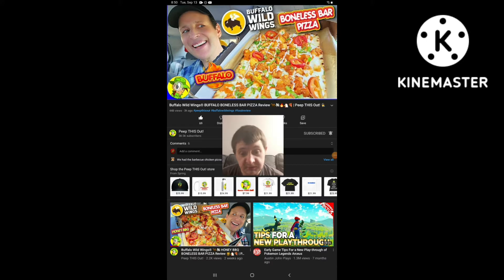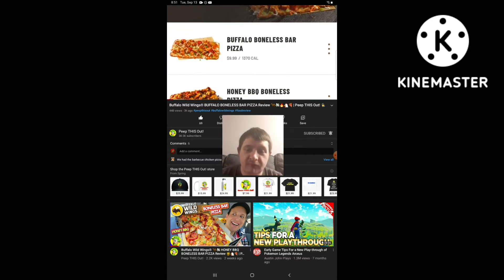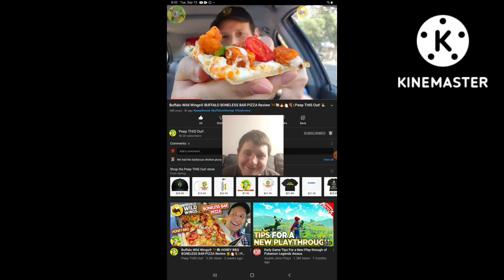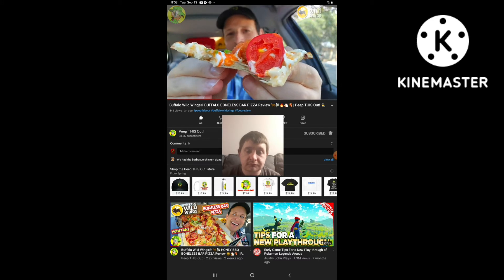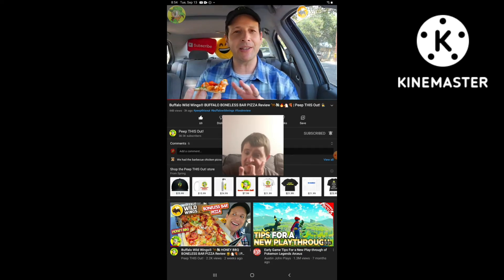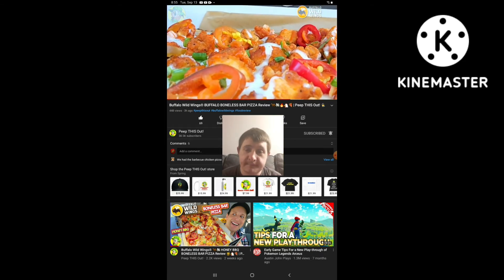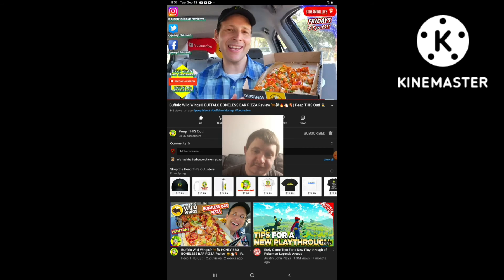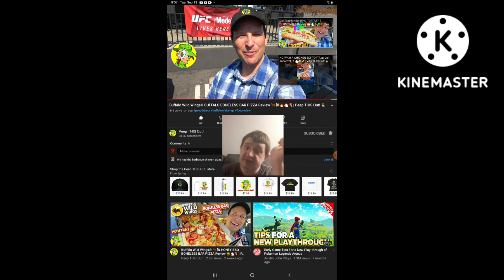[Reaction] Buffalo Wild Wings Buffalo Boneless Bar Pizza Review